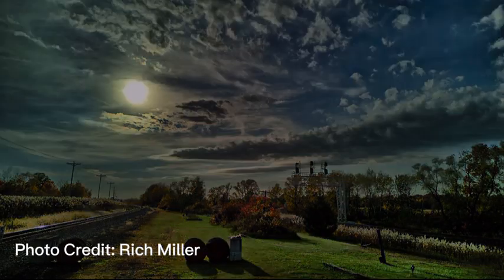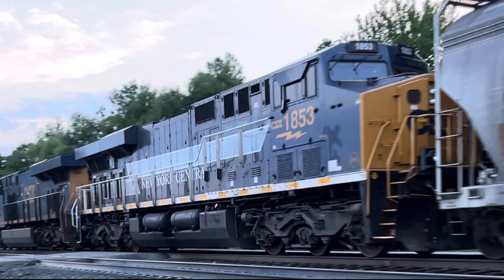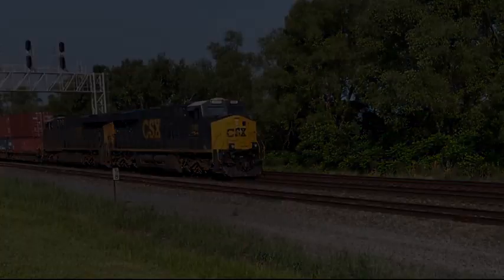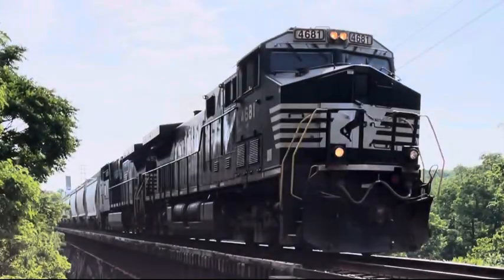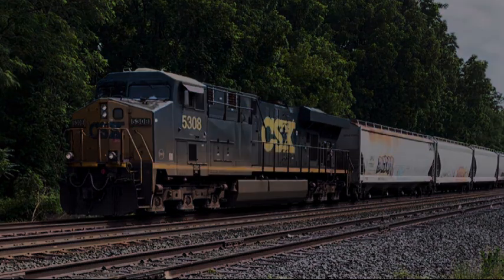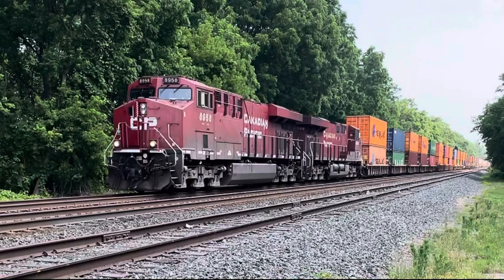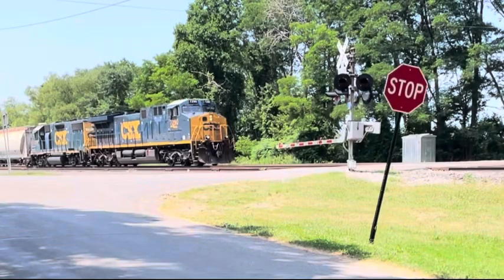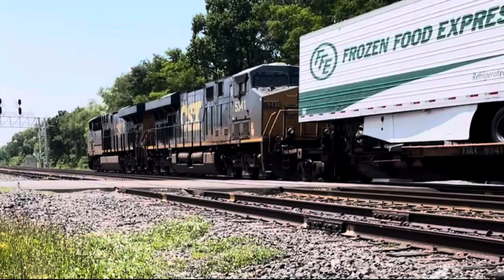Railfanning Westfield, New York! Ep.6